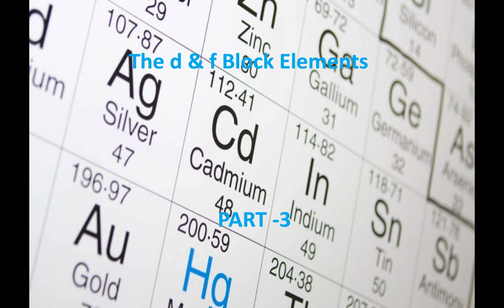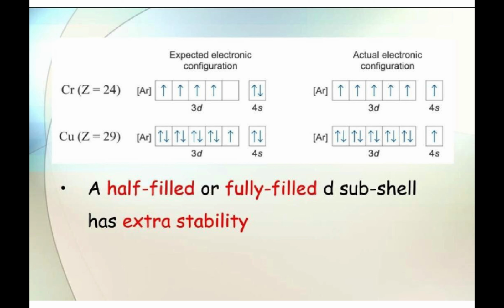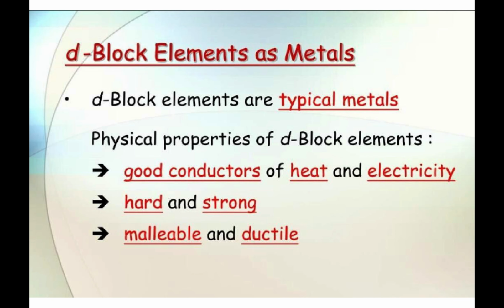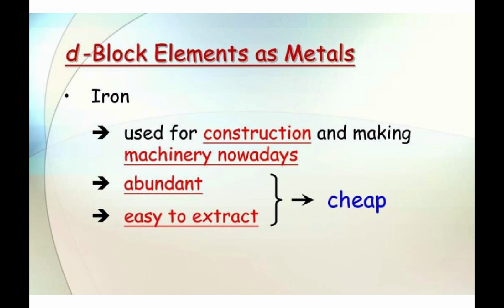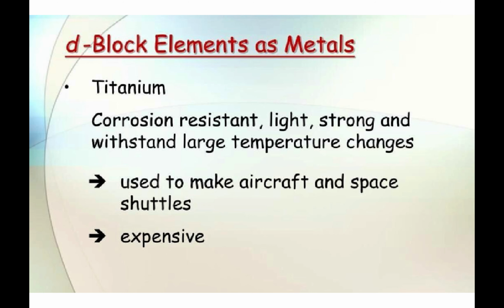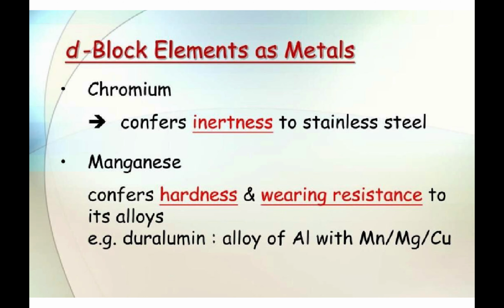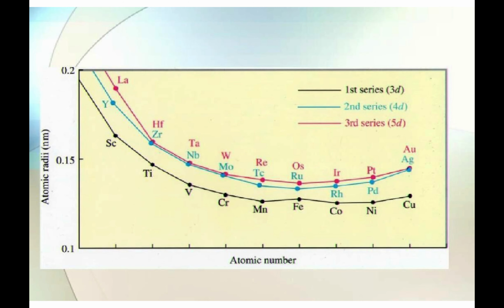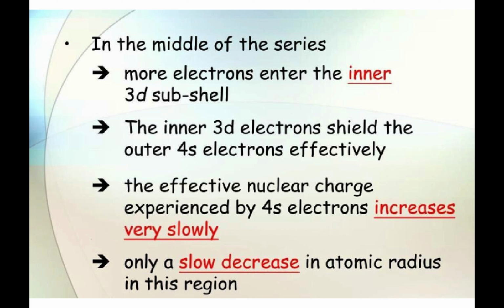The D and F Block Elements Revision Series Part-3